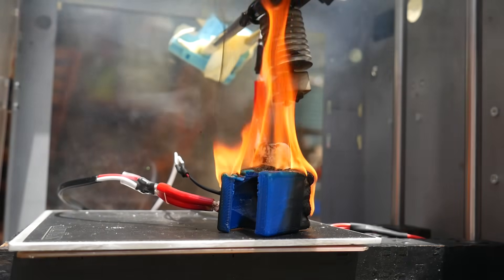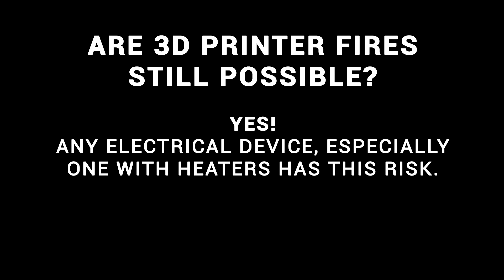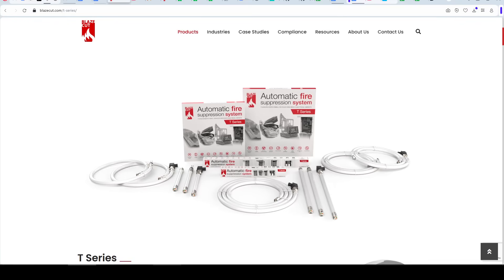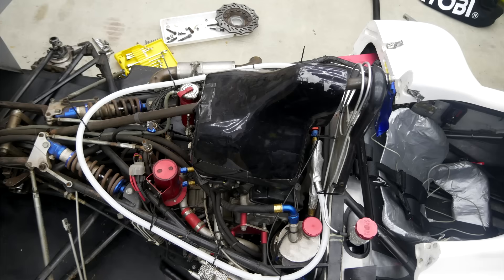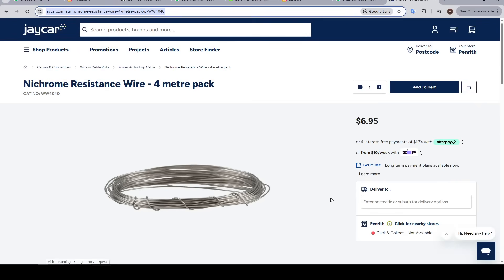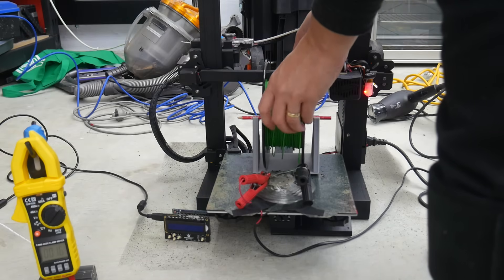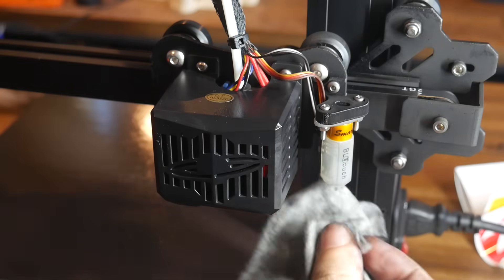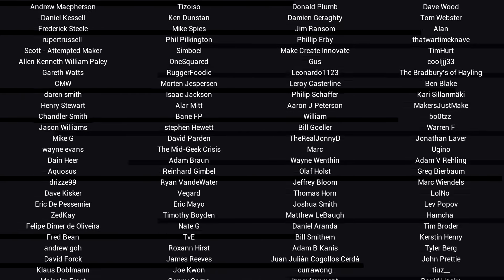Testing a BlazeCut fire suppression system for 3D printer fires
3D printer fires are thankfully getting rarer, but there is always a risk. In this video, we explore the likelihood of a fire and evaluate the BlazeCut T-series range as an insurance measure for putting them out automatically.

These products were sent to me free of charge for the purpose of testing. This has been carried out in accordance with my review policy. All opinions expressed are my own.

0:00 Introduction

0:51 Can 3D printers still catch on fire?

3:50 What is the BlazeCut T series?

6:19 Unboxing

6:55 Race car application and installation

8:28 3D printer application and test design

11:59 Test 1 fail

12:54 Test 2 and aftermath

16:09 Taking it further - pressure switch version

17:31 Conclusion